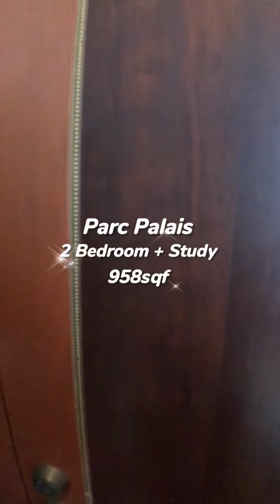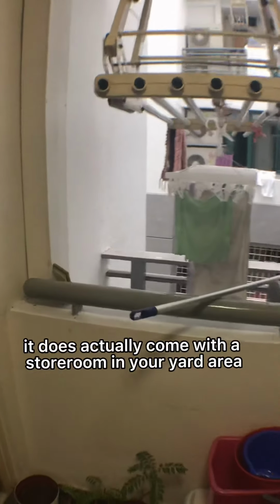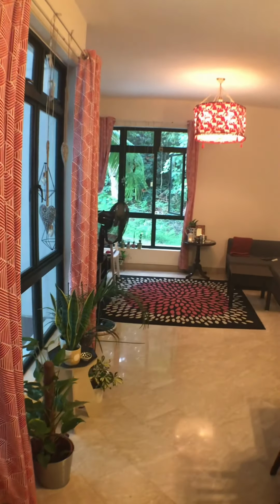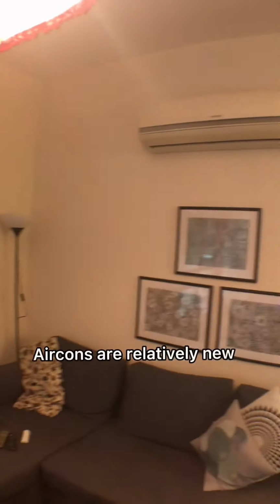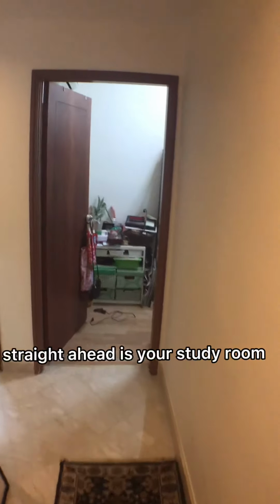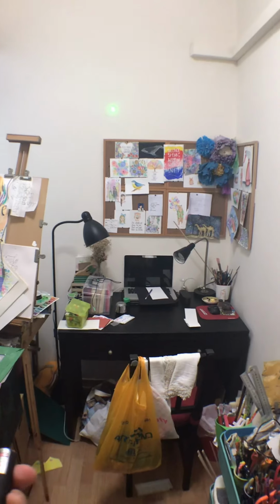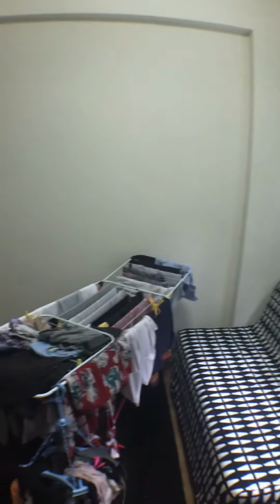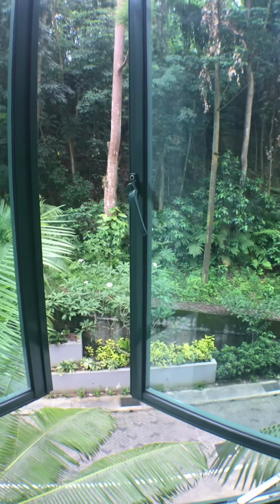MyHomeSphere- Parc Palais 2bedroom + Study , 958sqf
Beautiful Freehold 2 Bedroom + Study
Quiet Facing
Greenery View
Bright and Airy
Ideal for Own stay or Investment
Mins walk to MRT